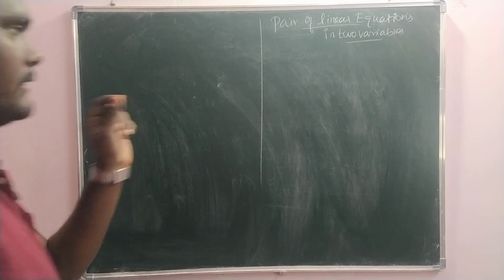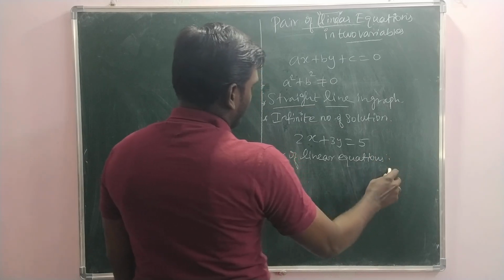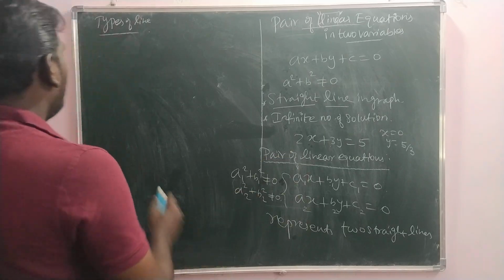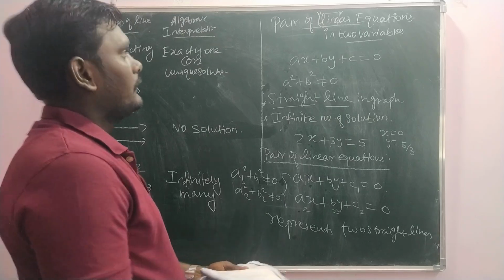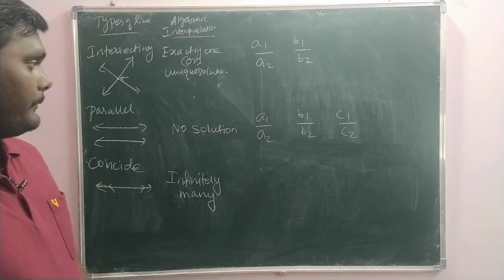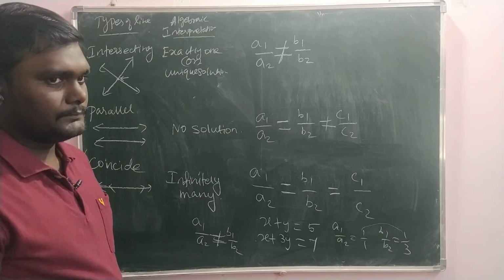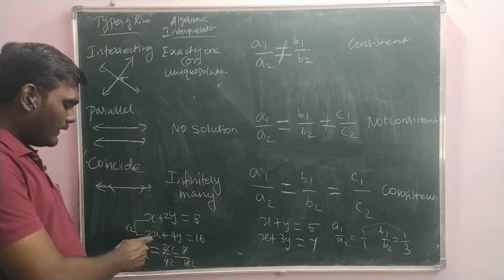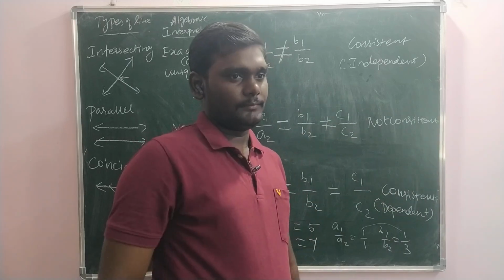Introduction: Pair Of Linear Equationsin Two Variables | Graphical and Algebraic interpretation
24 MATHEMATICS
3
3.1 Introduction
You must have come across situations like the one given below :
Akhila went to a fair in her village. She wanted to enjoy rides on the Giant Wheel
and play Hoopla (a game in which you throw a ring on the items kept in a stall, and if
the ring covers any object completely, you get it). The number of times she played
Hoopla is half the number of rides she had on the Giant Wheel. If each ride costs
` 3, and a game of Hoopla costs ` 4, how would you find out the number of rides she
had and how many times she played Hoopla, provided she spent ` 20.
May be you will try it by considering different cases. If she has one ride, is it
possible? Is it possible to have two rides? And so on. Or you may use the knowledge
of Class IX, to represent such situations as linear equations in two variables.

PAIR OF LINEAR EQUATIONS IN TWO VARIABLES 25
Let us try this approach.
Denote the number of rides that Akhila had by x, and the number of times she
played Hoopla by y. Now the situation can be represented by the two equations:
y = 1
2 x (1)
3x + 4y = 20 (2)
Can we find the solutions of this pair of equations? There are several ways of
finding these, which we will study in this chapter.
3.2 Graphical Method of Solution of a Pair of Linear Equations
A pair of linear equations which has no solution, is called an inconsistent pair of linear
equations. A pair of linear equations in two variables, which has a solution, is called a
consistent pair of linear equations. A pair of linear equations which are equivalent has
infinitely many distinct common solutions. Such a pair is called a dependent pair of
linear equations in two variables. Note that a dependent pair of linear equations is
always consistent.
We can now summarise the behaviour of lines representing a pair of linear equations
in two variables and the existence of solutions as follows:
(i) the lines may intersect in a single point. In this case, the pair of equations
has a unique solution (consistent pair of equations).
(ii) the lines may be parallel. In this case, the equations have no solution
(inconsistent pair of equations).
(iii) the lines may be coincident. In this case, the equations have infinitely many
solutions [dependent (consistent) pair of equations].
Consider the following three pairs of equations.
(i) x – 2y = 0 and 3x + 4y – 20 = 0 (The lines intersect)
(ii) 2x + 3y – 9 = 0 and 4x + 6y – 18 = 0 (The lines coincide)
(iii) x + 2y – 4 = 0 and 2x + 4y – 12 = 0 (The lines are parallel)
Let us now write down, and compare, the values of 11 1
2 2 2
, and ab c
a b c
 in all the
three examples. Here, a1
, b1
, c1
 and a2
, b2
, c2
 denote the coefficents of equations
given in the general form in Section 3.2.
2024-2